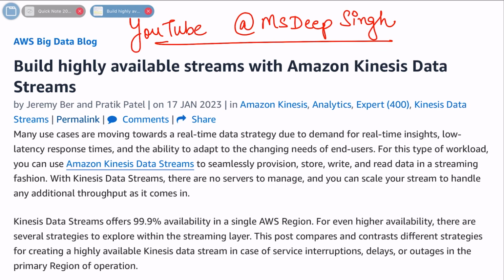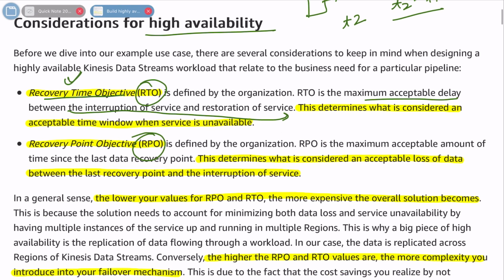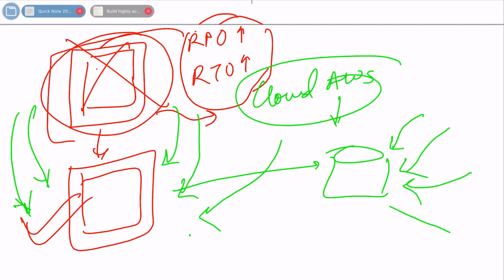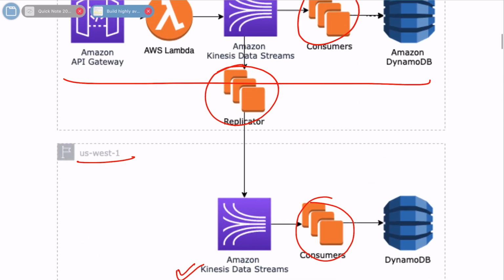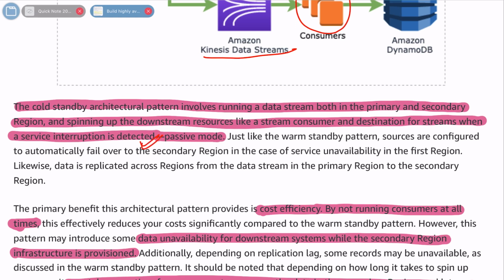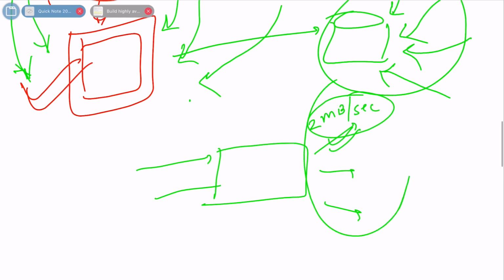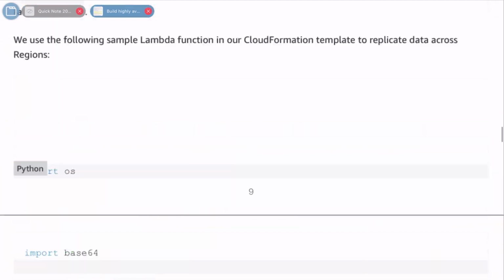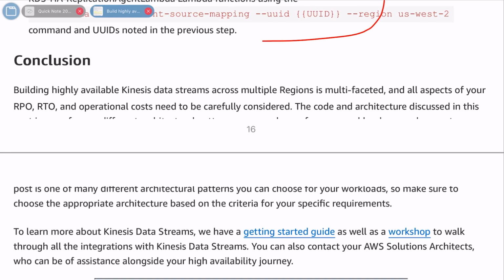Build Highly Available Systems | Amazon Kinesis Data Streams | AWS Region Failovers | System Design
How to create highly available systems? In this video, we take example of Kinesis Data Streams.

⏰ 𝐓𝐢𝐦𝐞𝐒𝐭𝐚𝐦𝐩𝐬
00:00 Introduction
03:51 High availability considerations
09:30 High availability strategies
12:19 Warm Standby architecture
16:12 Cold Standby architecture
18:50 Compare the strategies
20:49 Replication
23:39 Service unavailability detection
24:43 Client Failover handling
29:08 Failback